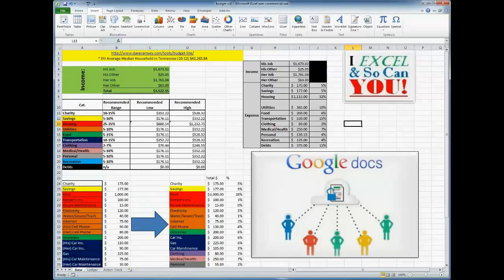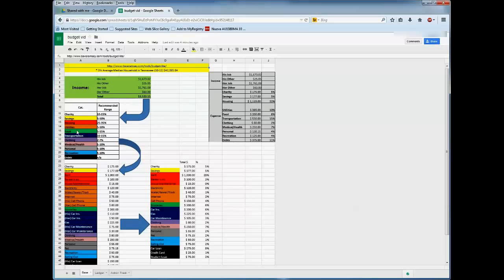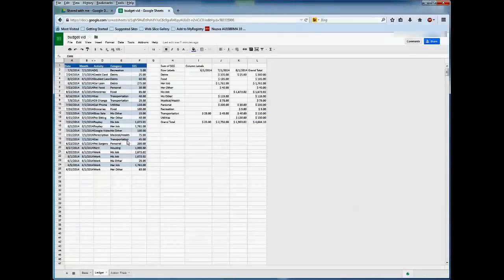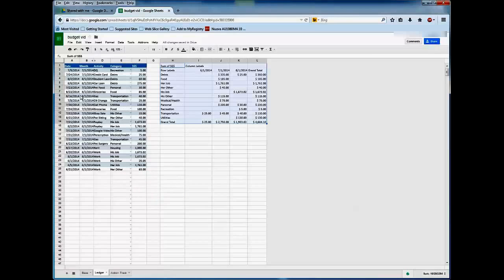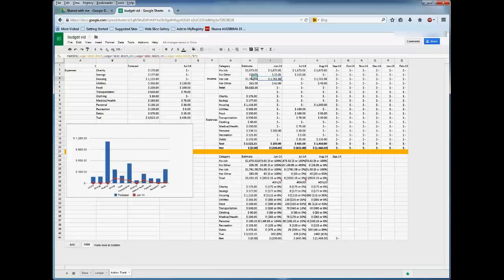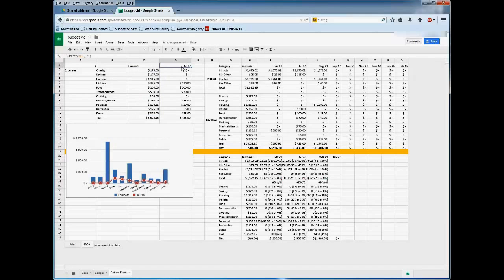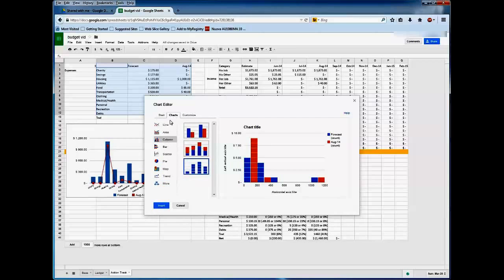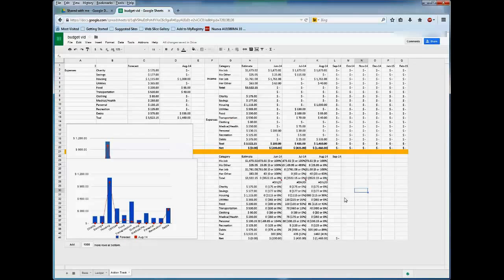FPU Budget in Google Docs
Learn how to apply your budget in Google Docs so that you can update your budget and ledger on-the-go!